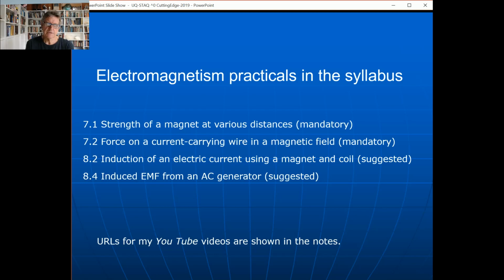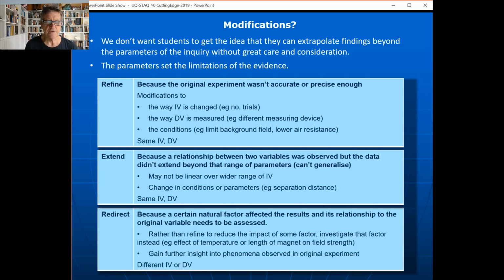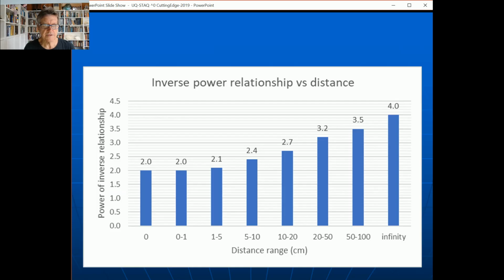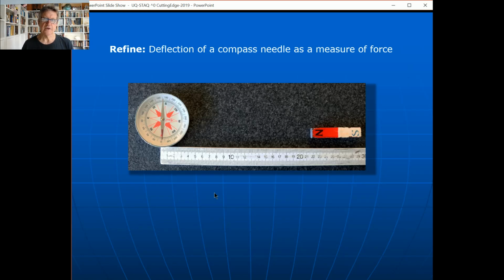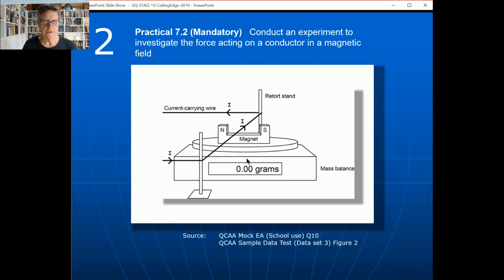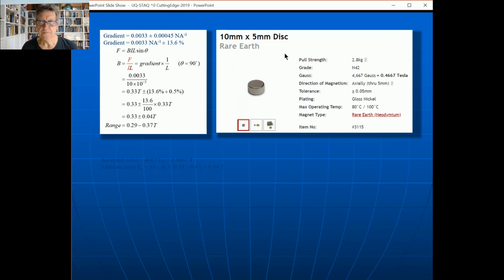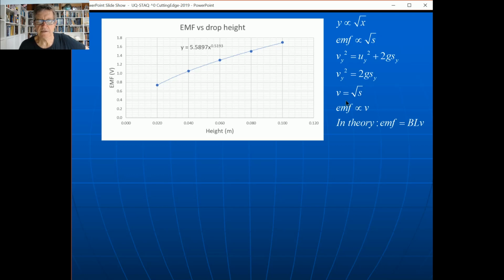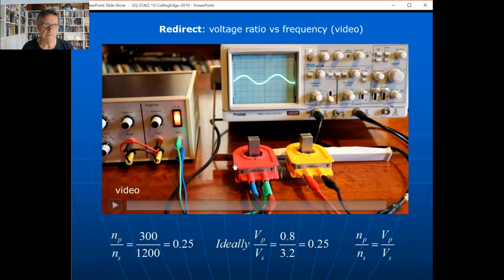Electromagnetism experiments for senior physics - Doc Walding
This video is aimed at students and teachers working with the Queensland (Australia) syllabus in senior physics. I demonstrated these experiments at the University of Queensland Senior Science Conference in November 2019. I also demonstrated them at the Griffith University Cutting Edge STEM PD days at the Gold Coast and Brisbane campuses. Although the PowerPoint slides have been available to teachers since then, I have just added a voiceover to the slides.

What I am trying to show with these demonstrations are the mandatory and suggested magnetism experiments in the syllabus. I have placed the task sheets for these in the "New Century Physics for Queensland" text (Oxford University Press, 2019). They are also reproduced in the OUP Student Workbook.

I have tried to show modifications that can be made to the experiments that may be suitable for the Student Experiment task outlined in the syllabus.

For more information on the textbooks go to: senior